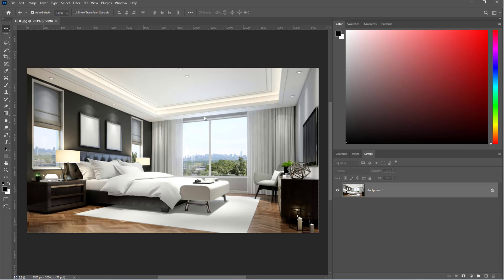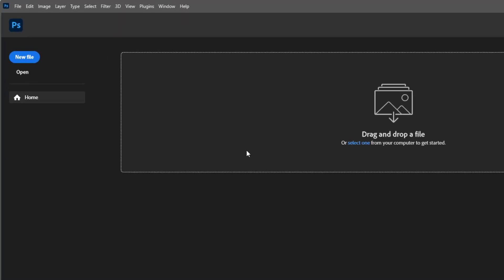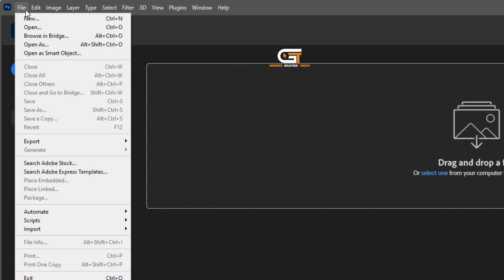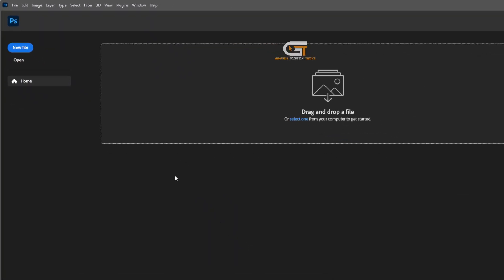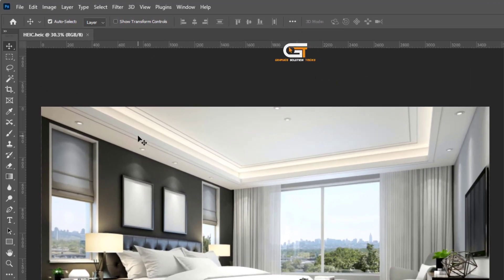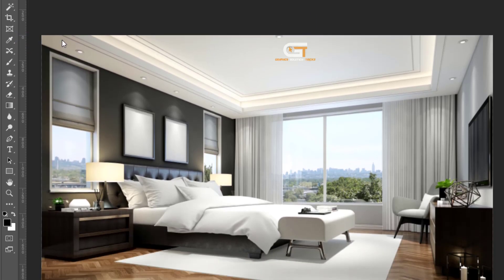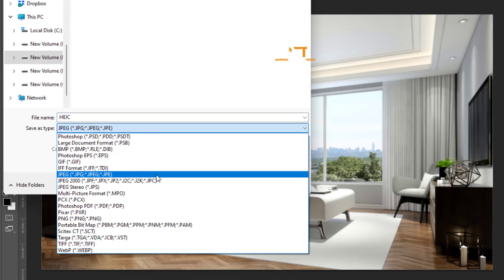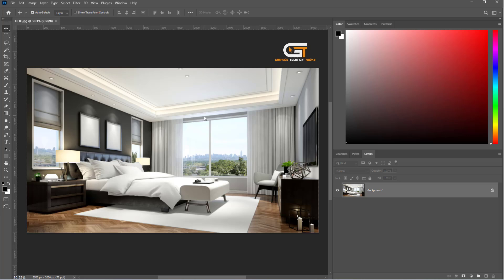How to Convert HEIC to JPG in Photoshop 2024 | Tutorial For Beginner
Convert HEIC (High Efficiency Image Format) files to JPG using Adobe Photoshop, follow these steps:

1. Open Adobe Photoshop on your computer.
2. Click the File menu
3 . Select Scripts  to Image Processor. This will open a window where you can process your images.
4. Click the Select Folder button to choose the folder containing your HEIC images.
5. Confirm the folder selection and click OK.
6. Specify the output format by selecting Save As and choosing JPEG.
7. Click Start to begin the conversion process.

▼ Related Keywords ▼

" how to convert heic to jpg file in photoshop 2024 "
" how to convert heic to jpg file in photoshop "
" how to convert heic to jpg file in photoshop cc "
" how to convert heic to jpg file in photoshop cs6 "
" how to convert heic to jpg file online "
" convert heic to jpg free "
"how to convert HEIC to JPG online free "